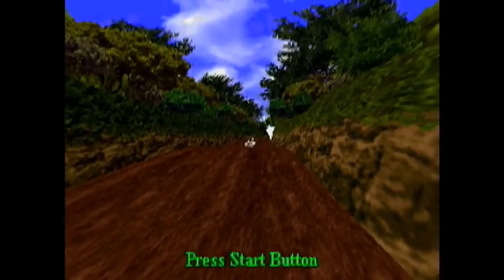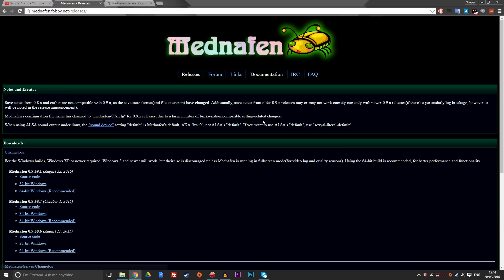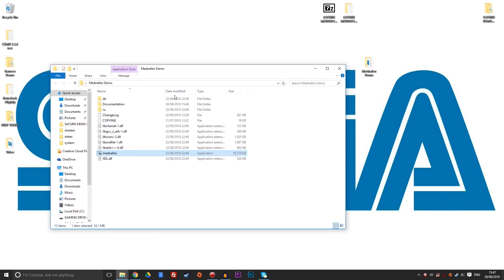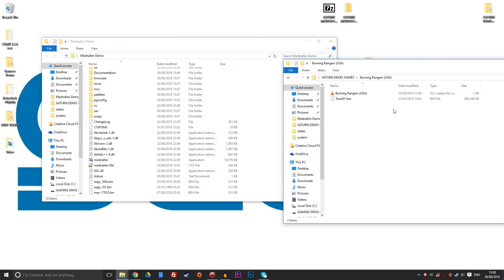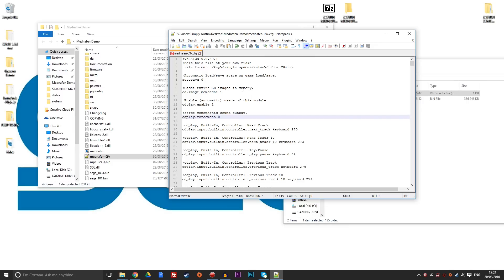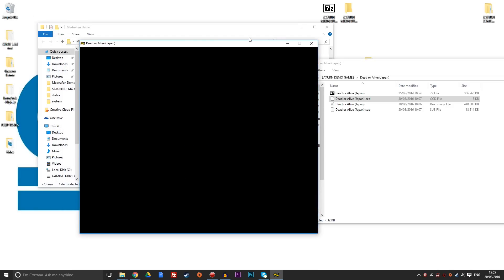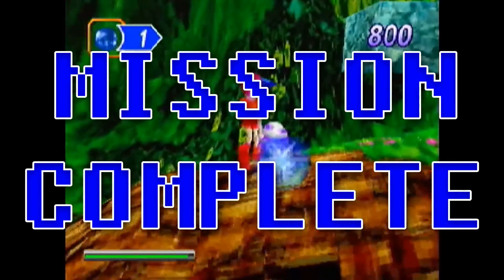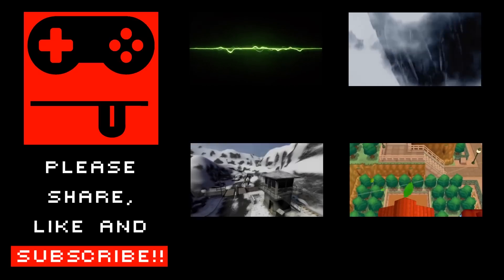Mednafen: Sega Saturn Emulator - Complete Setup Guide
Today we are setting up the Mednafen Emulator to run SEGA SATURN games PERFECT on your PC.  Included is everything you need for the setup and all the information to get it working PERFECT!

This is the LATEST version of the emulator configured to the latest setting to match your PC setup.

REMEMBER!!!  Saturn Emulation id a very fickle beast.  It is not 100%.  This is a very compatible emulator.  But none of the current emus that play Saturn play every game.  This means that you may have issues with some titles not loading.  To play all the games, you may need a combination of emulators!

HAPPY GAMING!

NEW! THE SIMPLY AUSTIN STEAM GROUP - LETS GET GAMING TOGETHER GUYS!

CREDITS:

Ocean Robocop Remix (Sorry I still cant find the maker of the Tune)

DS GAMEPLAY:
Panzer Dragon series
Sega Rally
Knights into Dreams
Various other Saturn Games

MENTIONS:
RocketLauncher Team
HyperSpin Team
LaunchBox Team
RetroFE Team